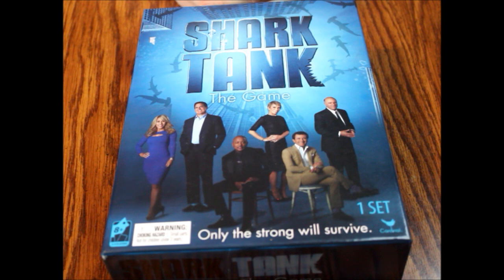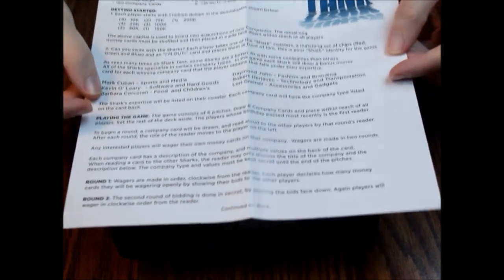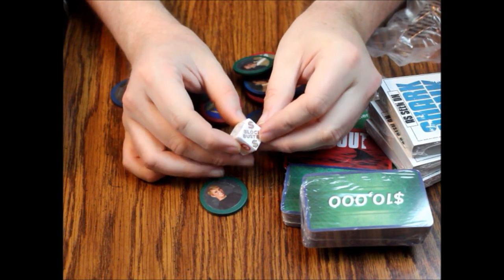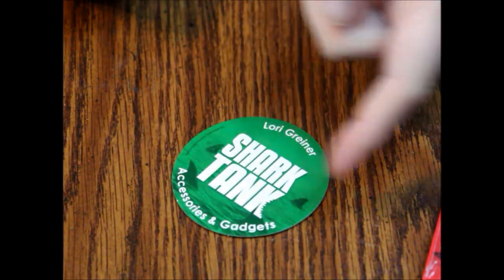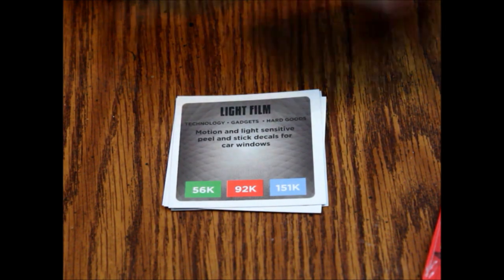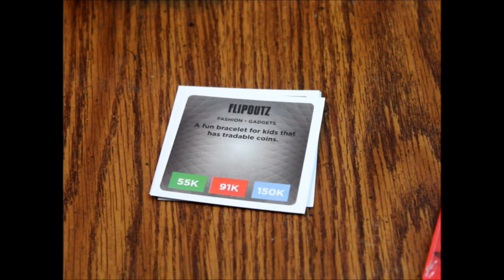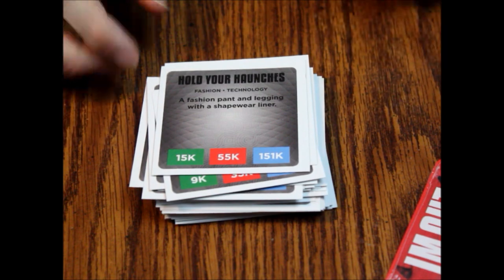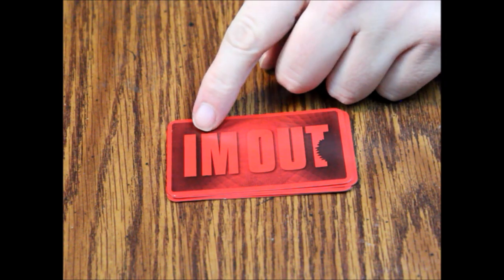What's Inside - Shark Tank: The Game Board Game (2016, Cardinal)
Today, we're unboxing a copy of Shark Tank: The Game. This board game was produced in 2016 by Cardinal and based on the TV series of the same name. Let's see what's inside!